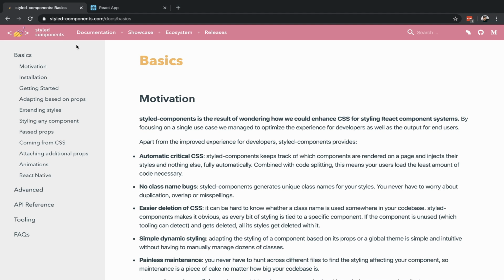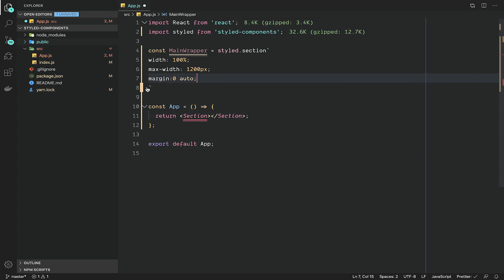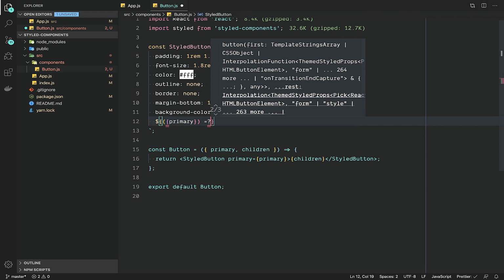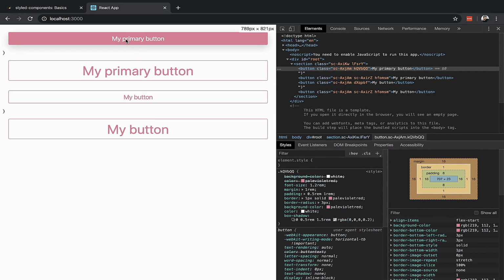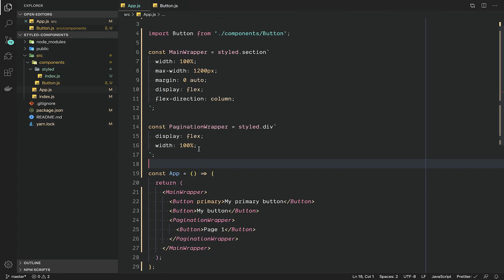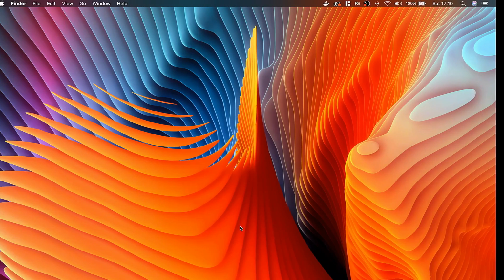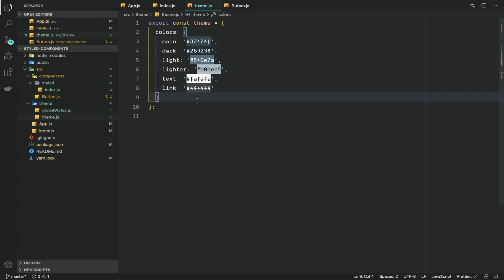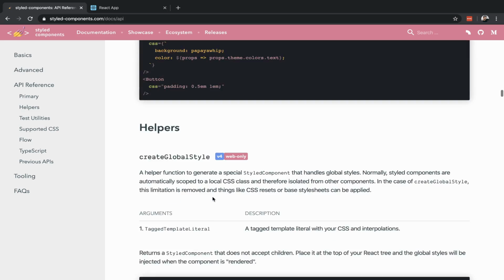Styled Components Tutorial - Crash Course [2020]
Styled Components Crash Course. Get up and going with Styled Components and start styling your ReactJS Components with it.

VS Code Theme: Panda Syntax
Font: Dank Mono